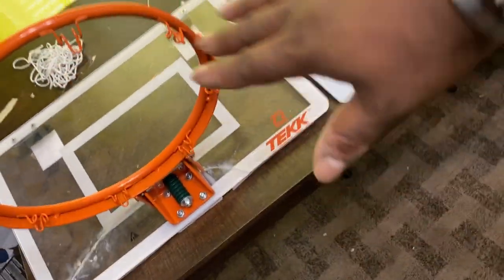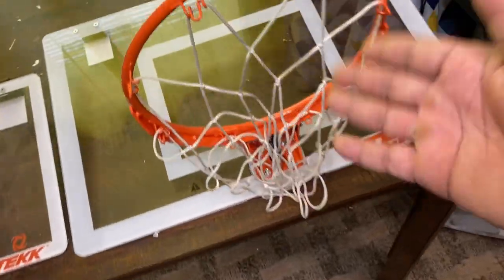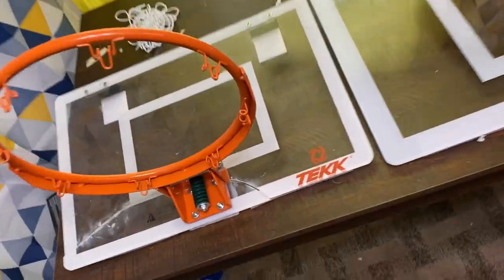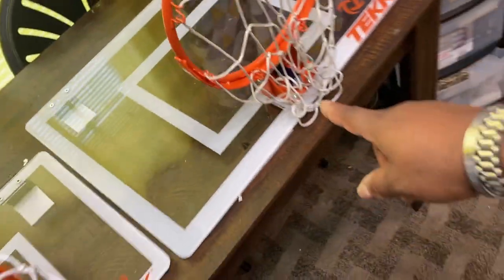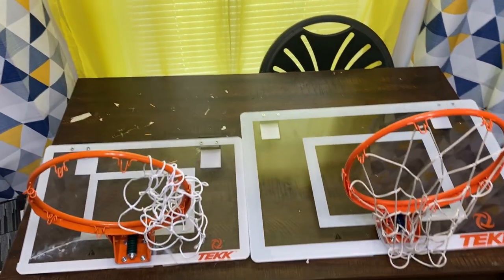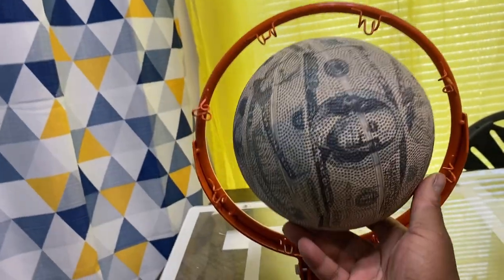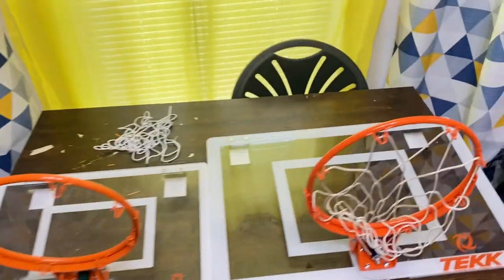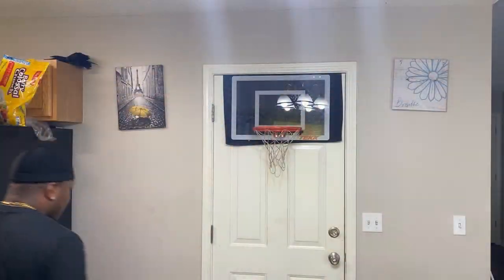TEKK MINI INDOOR BASKETBALL HOOP SIZE COMPARISON | Tekk mini hoop 18x24 compared to 12x18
Nate Robinsons TEKK mini indoor basketball hoop size differences | 18 x 24 and 12 x 18 size comparison HERE IS THE DIFFERENCE.

BALL I USED